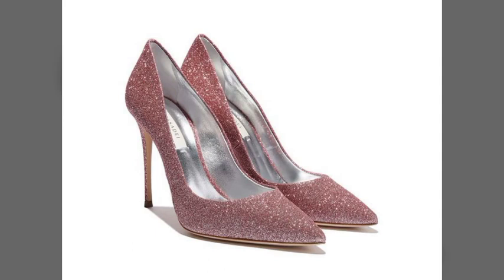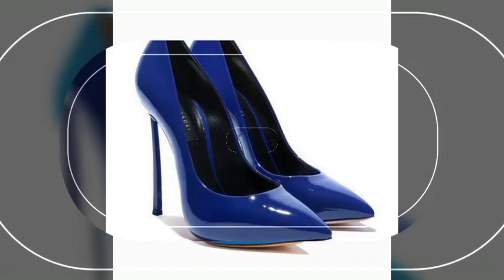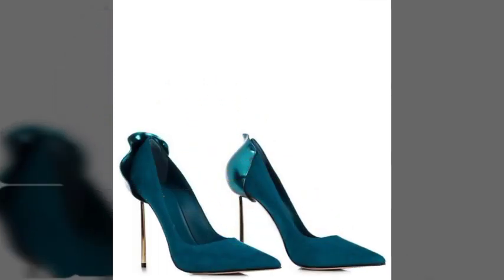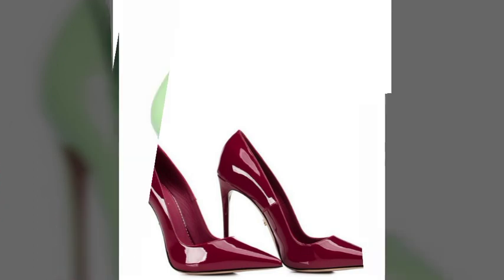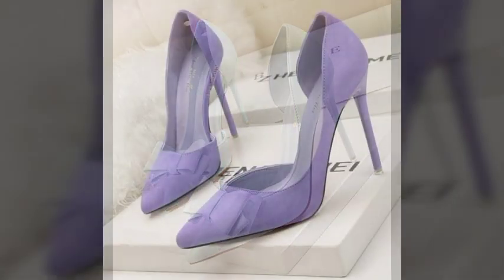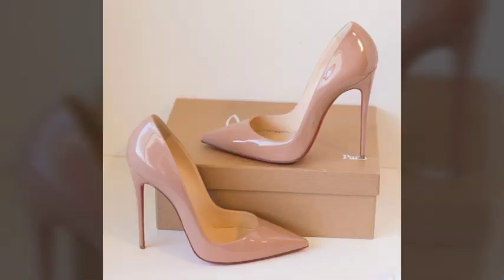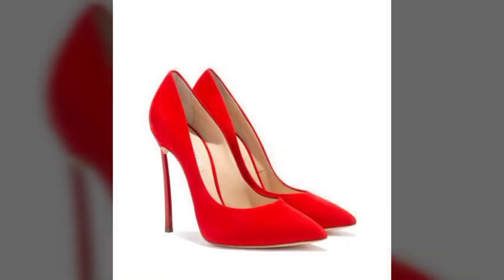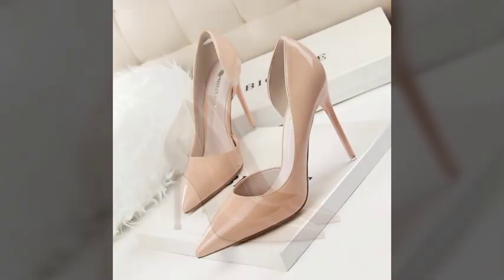Most stylish impressive beautiful trendy design of high heel cot shoes/fancy girls high heel shoes